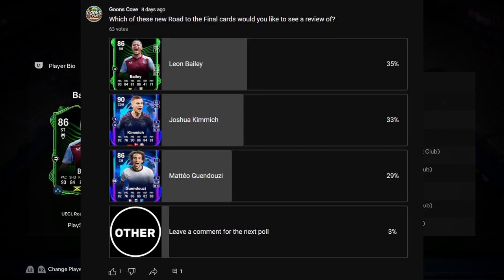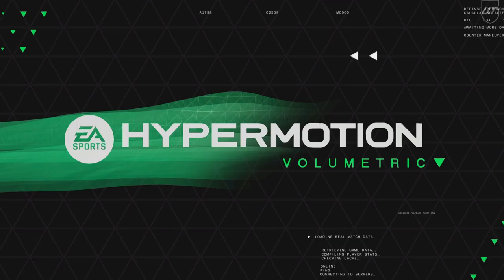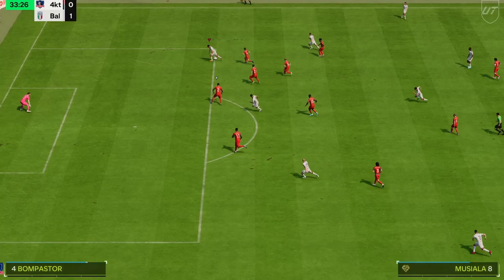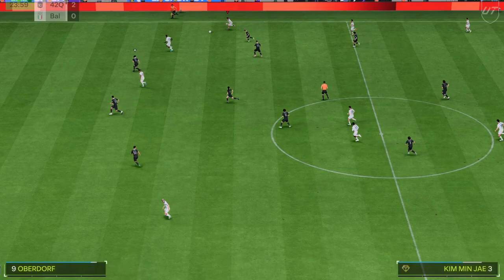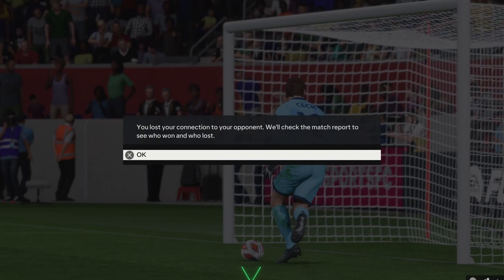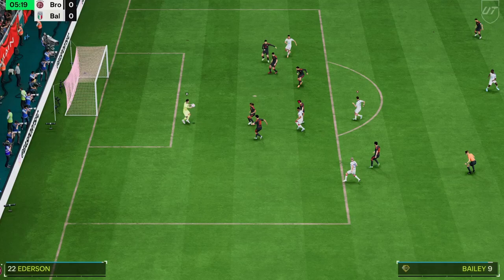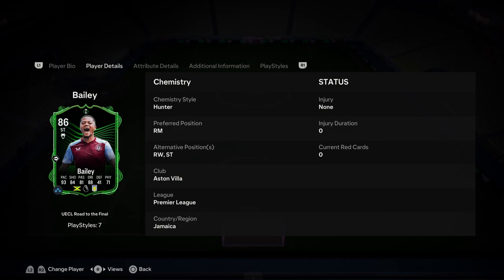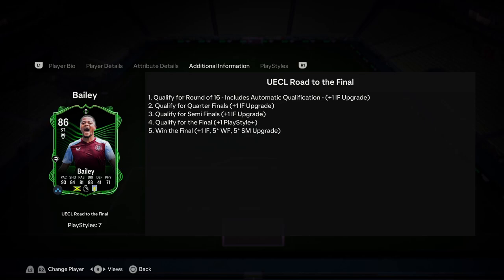Road to the Final Leon Bailey Review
Champions, Europa, and Conference league games are coming up soon and this Leon Bailey cards price is dropping, what better time to review his card. I took this green live card into three rivals matches to see how he performes as an 86, hopefully he ends up getting multiple upgrades as Aston Villa progress. Let me know what you think of this card if you've used it. Can Villa go all the way and win the Conference league?